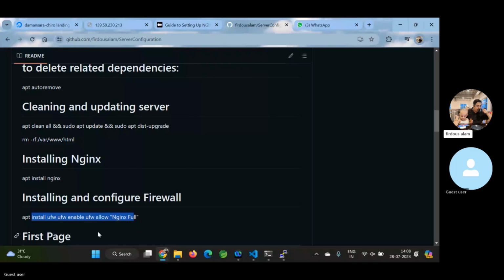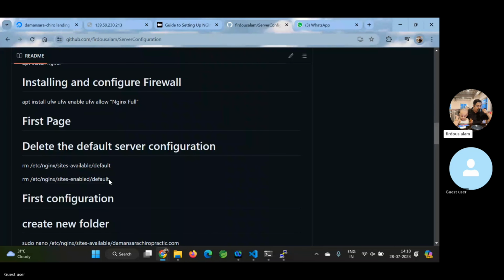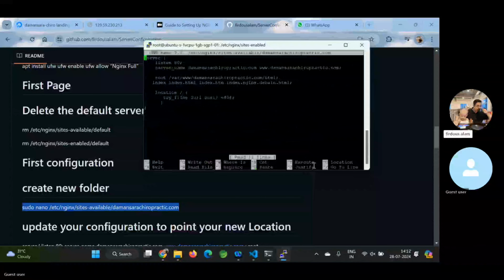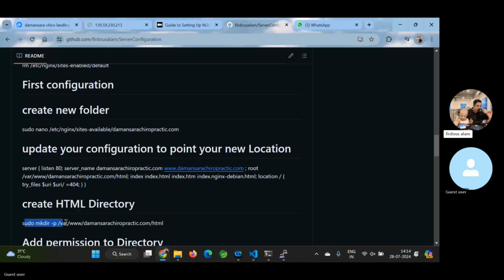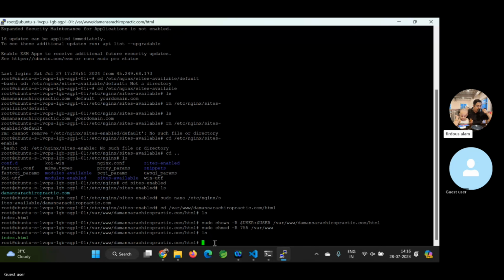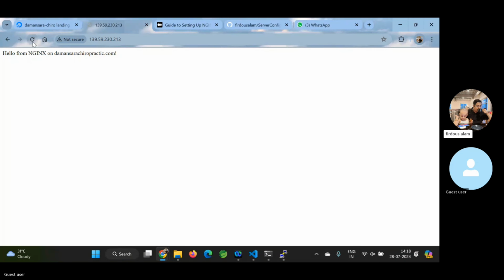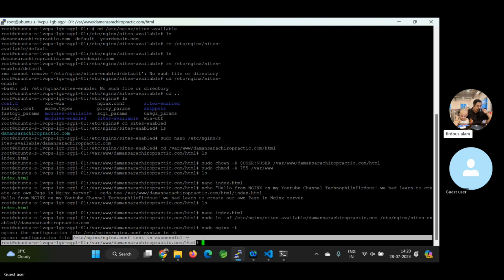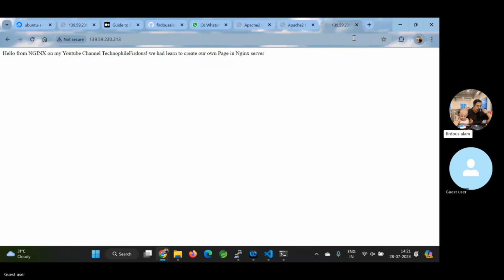point Namecheap domain in digital ocean droplet | How do I link a domain to my DigitalOcean account?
How do I link a domain to my DigitalOcean account?
To link your domain to your DigitalOcean account, simply follow these steps:

1. Sign in to your Namecheap account.

2. Select Domain List from the left main menu, and click the Manage button next to your domain name:

3. Select the Custom DNS option from the Nameservers drop-down menu, and enter the following nameservers:

Once done, click the green checkmark to save your changes:

Note: it may take 24-48 hours for the Domain Name Server (DNS) changes to take effect.

4. Once your domain is linked to DigitalOcean’s nameservers, you can manage their DNS records from the Control Panel.